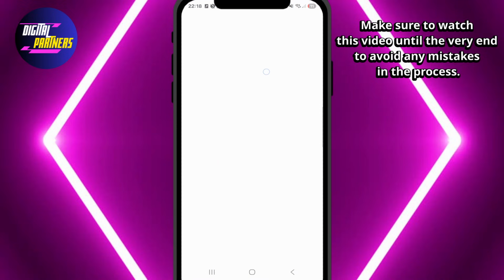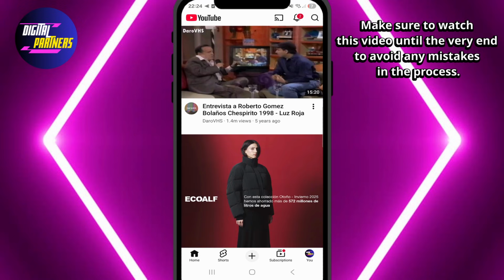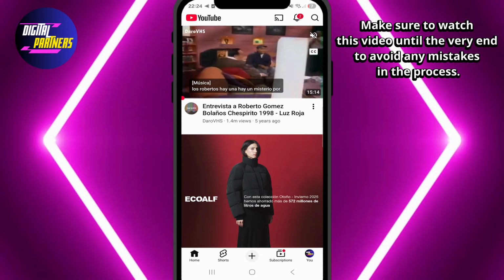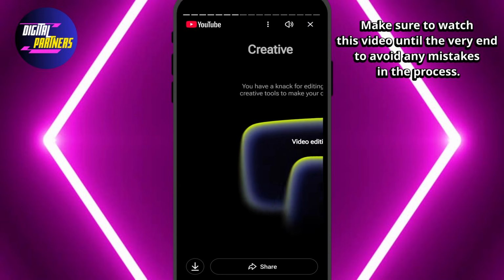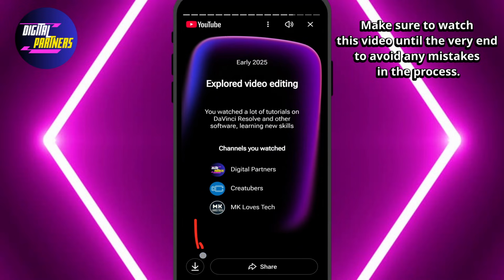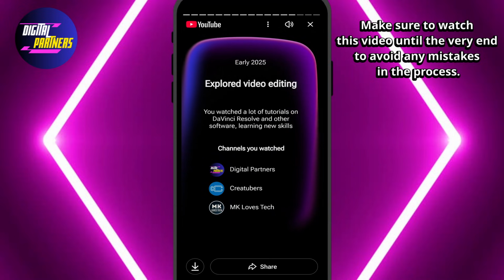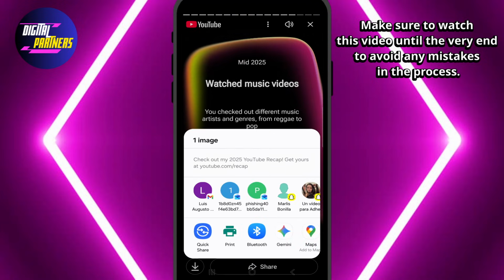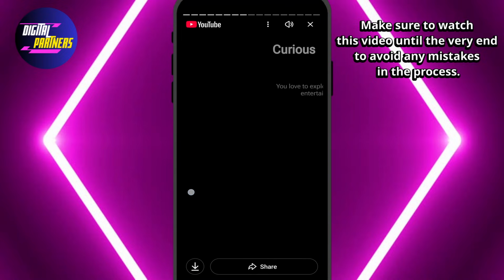How to See & Share Your YouTube Recap 2025 (Quick & Easy)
Discover how to access and share your YouTube Recap with this quick and easy tutorial. In this video, we guide you through the new recap feature, how to find it, view your slides, save your favorite moments, and share them with others. Perfect for anyone wanting to explore their YouTube habits and highlight their top creators.